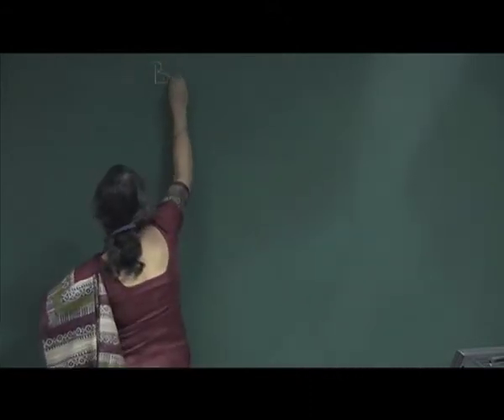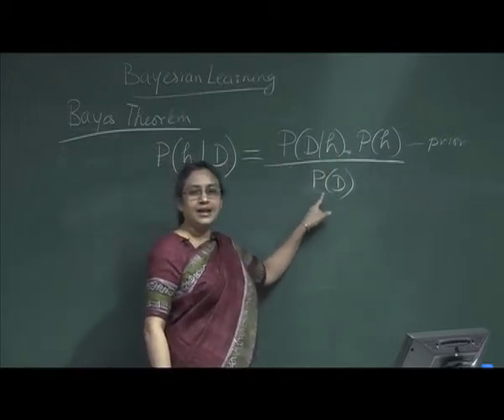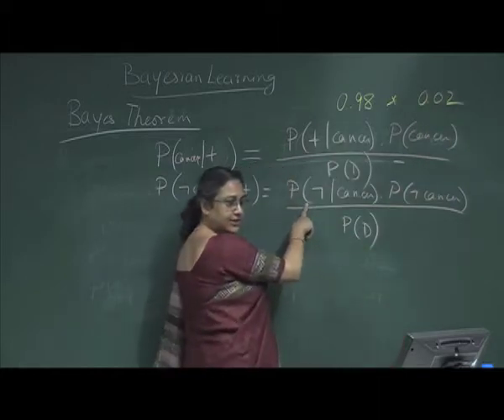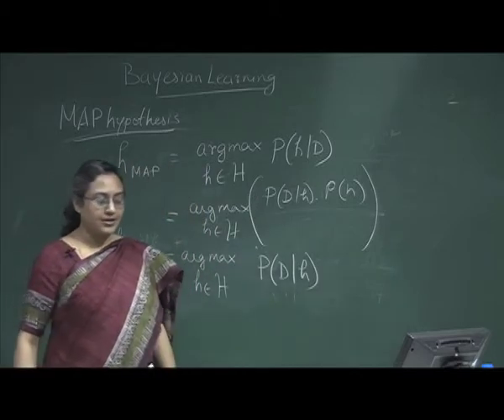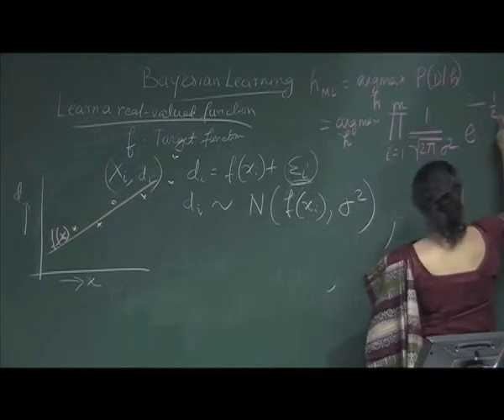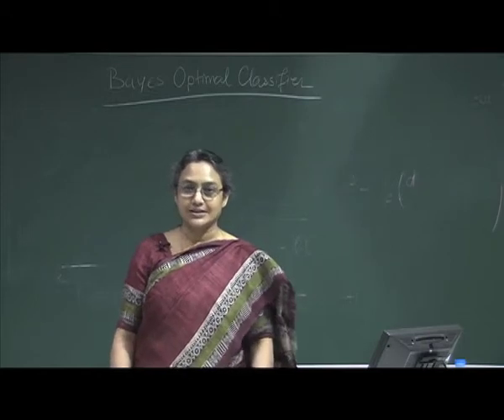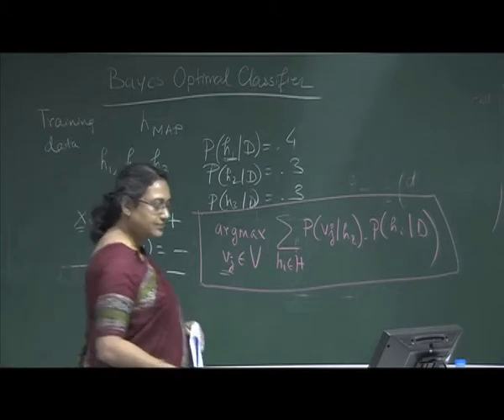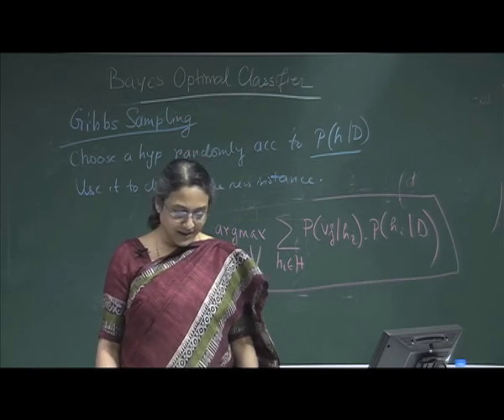Bayesian Learning (CH_13)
Subject  :Computer Science
Course name: Machine Learning
Name of Presenter: Prof. Sudeshna Sarkar